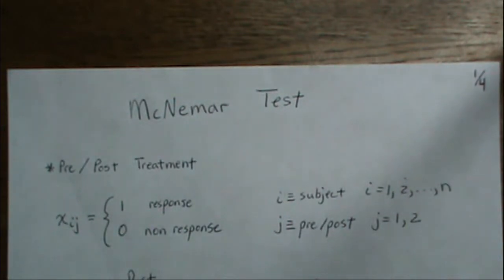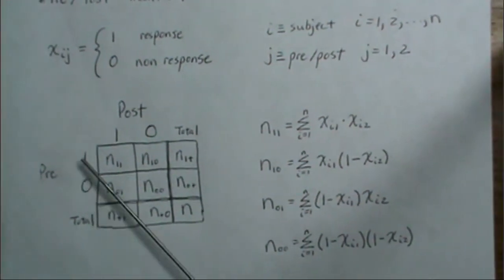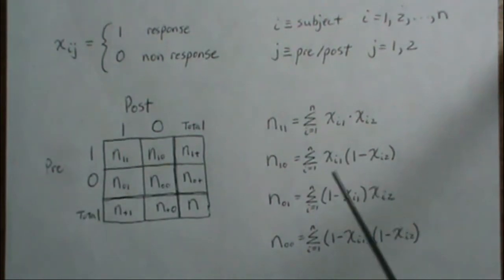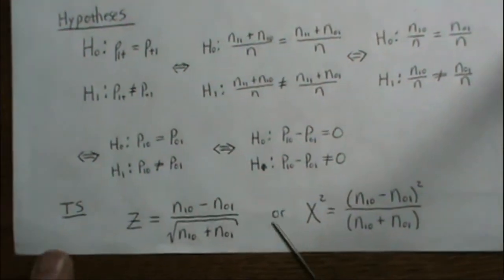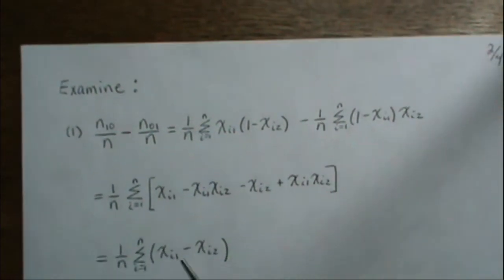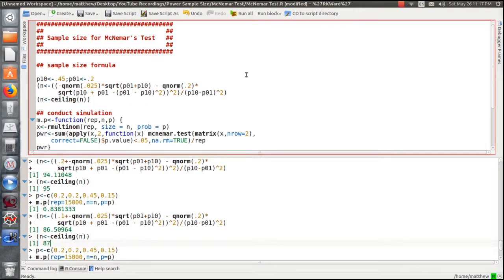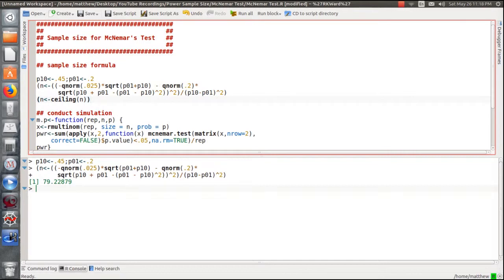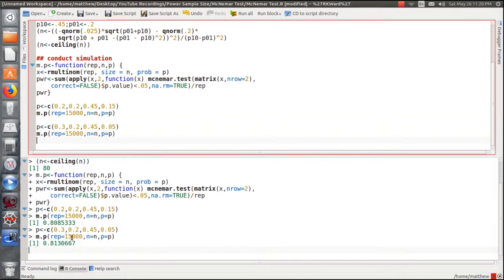Derivation of the Sample Size Formula for McNemar's Test